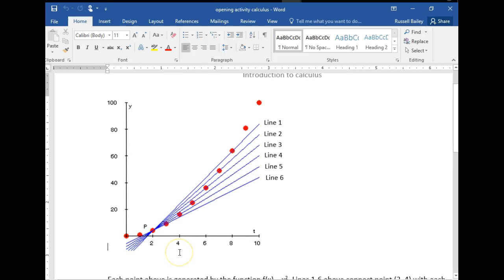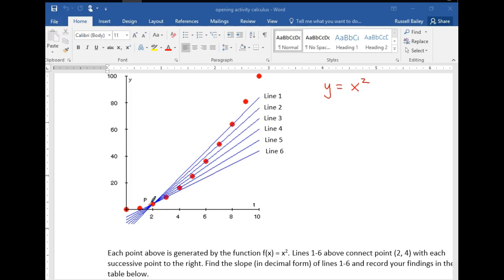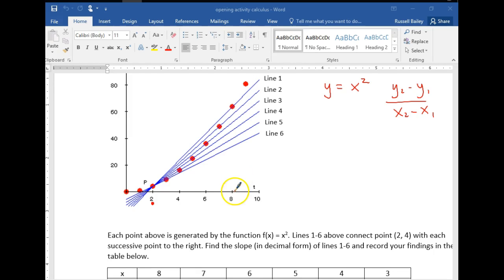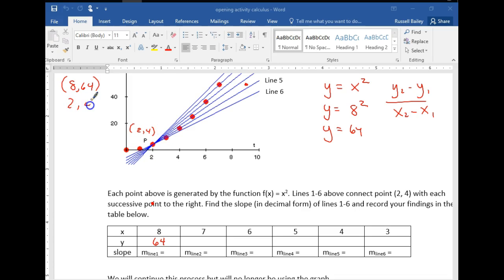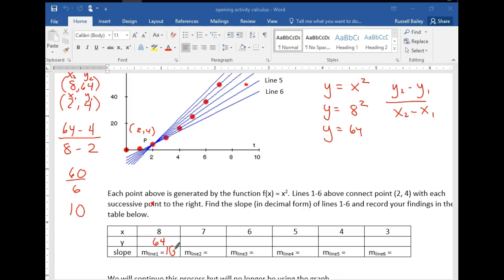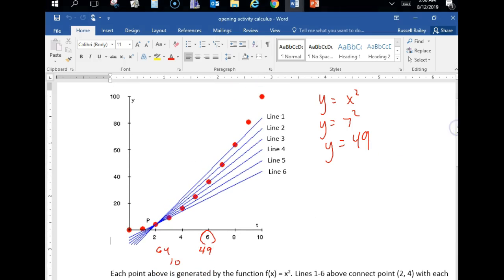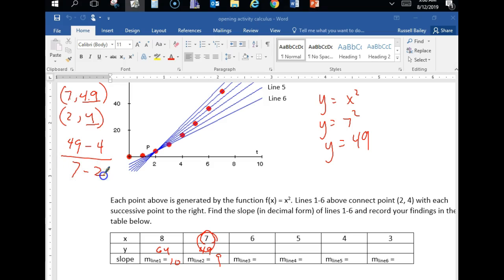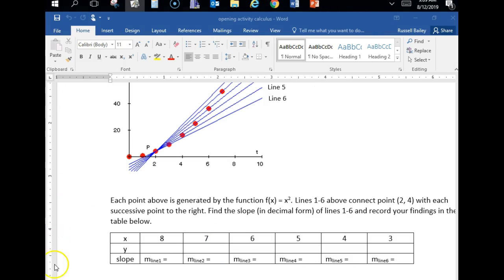Intro to Derivatives Homework